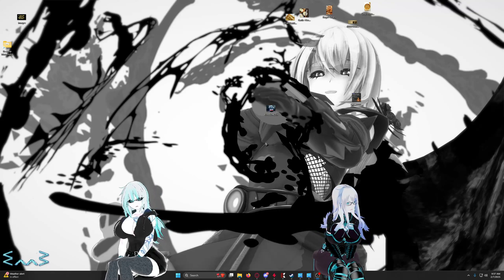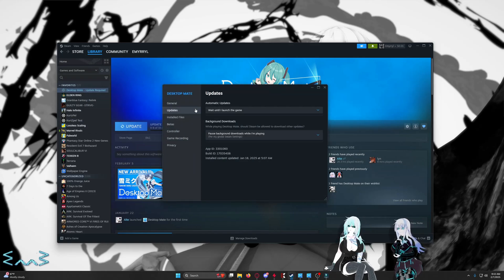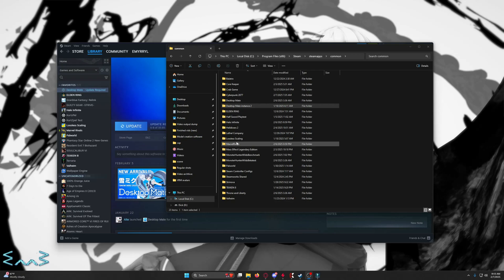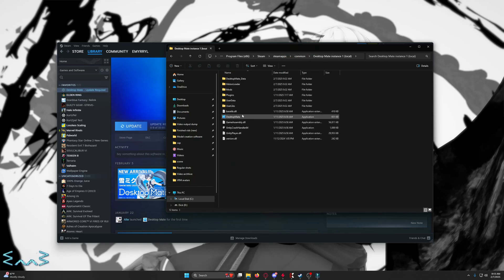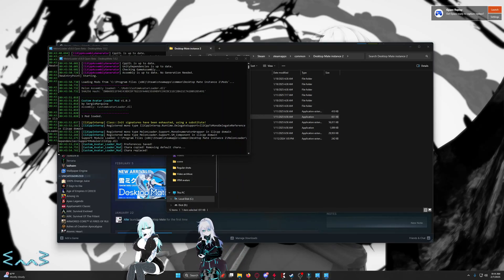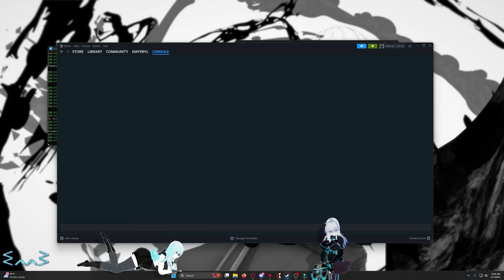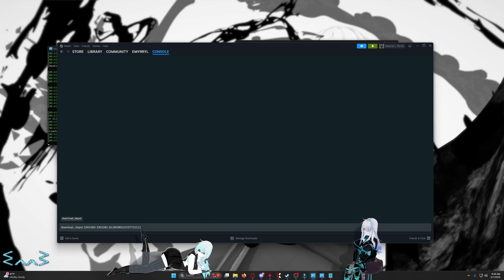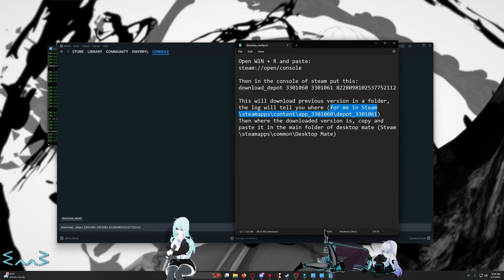DESKTOP MATE TUTORIAL: Fixing the broken melon loader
Melon loader broke with the snow miku update.
So fun fact, my previous tutorial has future proofed you from this issue Here's how.

STEAM APPLICATION DOWNGRADE STEPS
Open WIN + R and paste:
steam://open/console

This will download previous version in a folder, the log will tell you where (for me in Steam\steamapps\content\app_3301060\depot_3301061)
Then where the downloaded version is, copy and paste it in the main folder of desktop mate (Steam\steamapps\common\Desktop Mate)